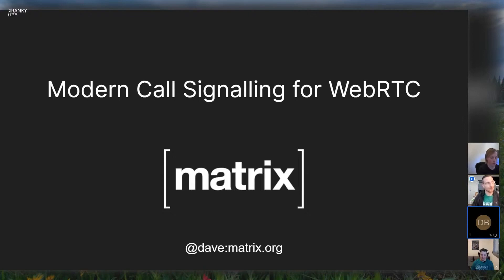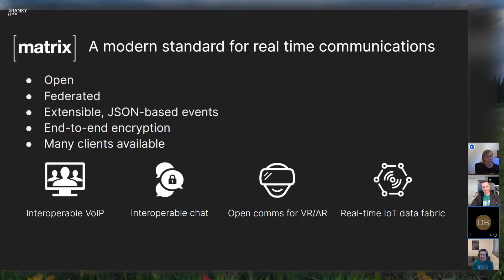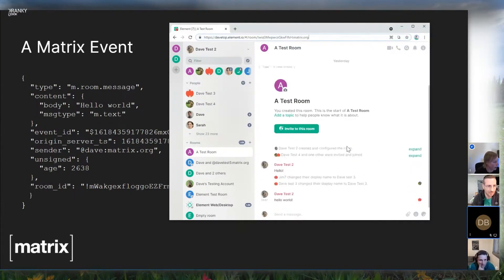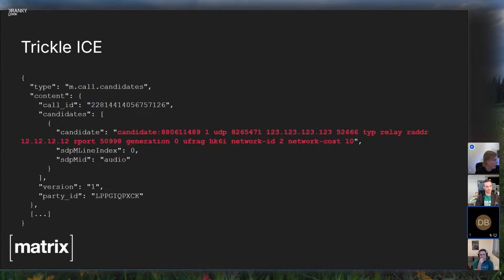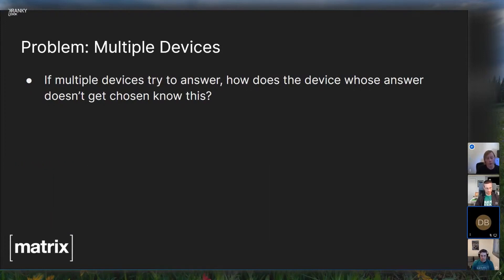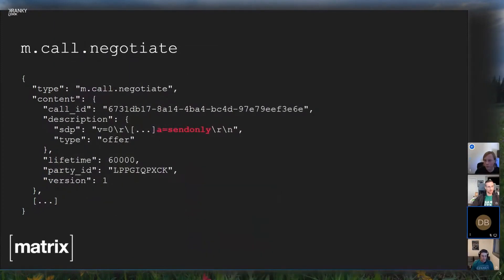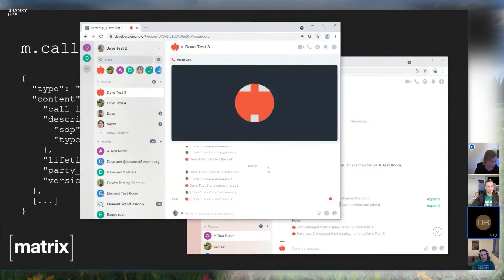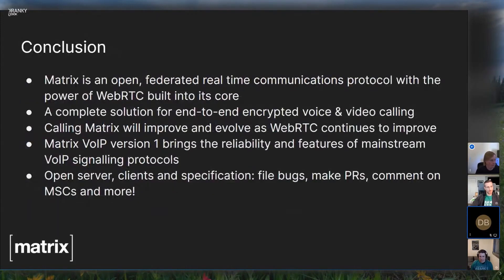Modern Call Signalling for WebRTC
What if WebRTC setup could be more than just ad hoc HTTP, WebSockets or SIP? Discover how Matrix designed a modern VoIP signalling open protocol specifically for WebRTC. The result? End-to-end encrypted voice and video calling in a decentralised, open federated network of 30M+ users.

Speaker:
Dave Baker, Senior Software Engineer, Element